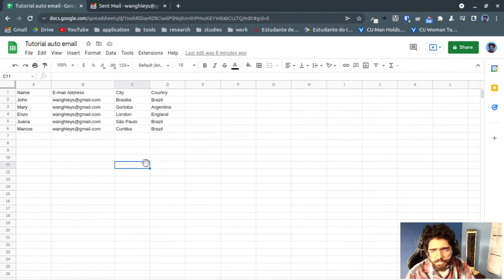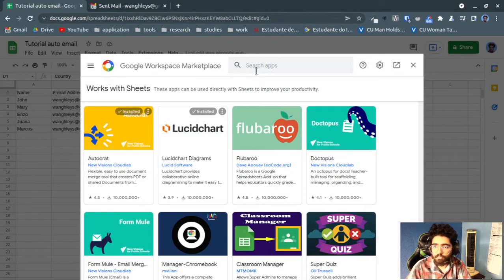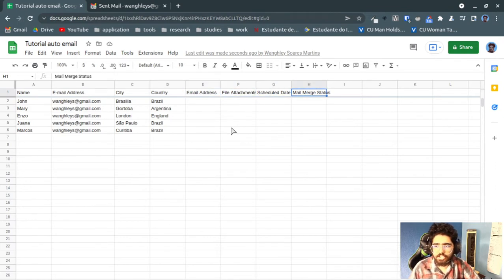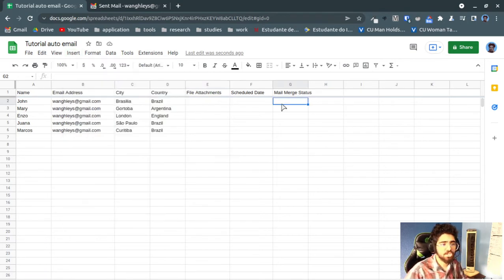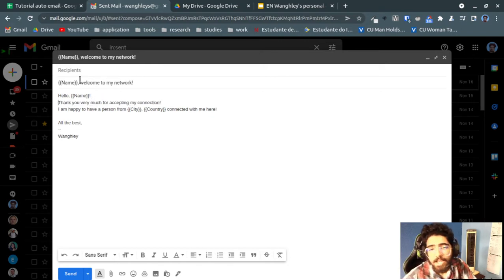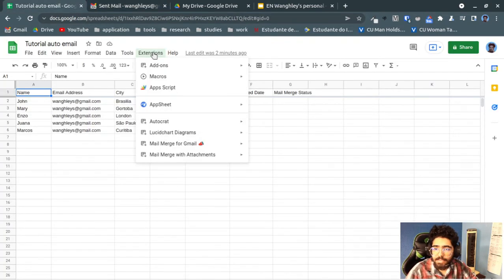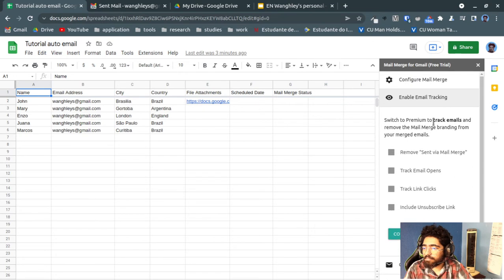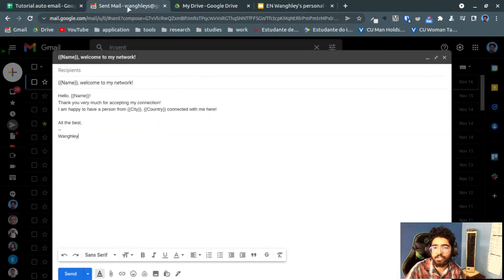Sending emails with Mail Merge | Tutorial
My channel is about Science and Technology. We cover lots of cool stuff such as Programming, Maker projects, and Inventions.